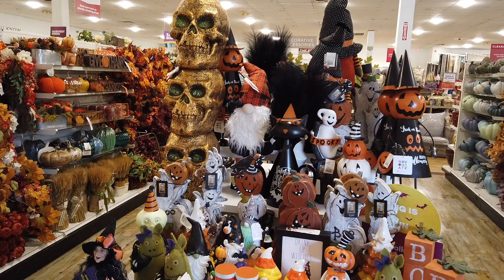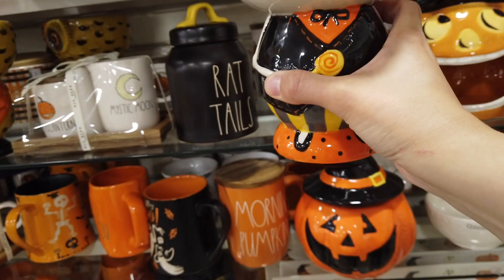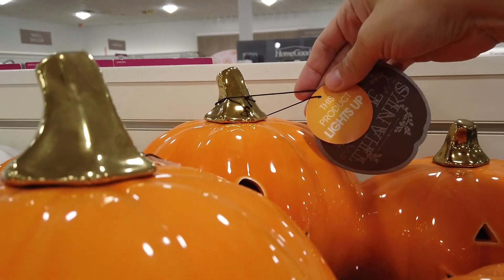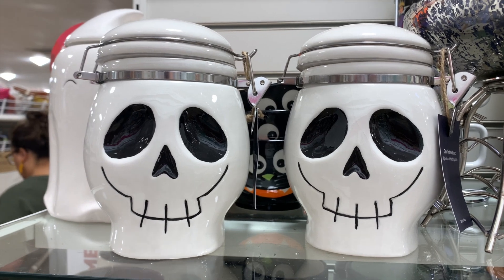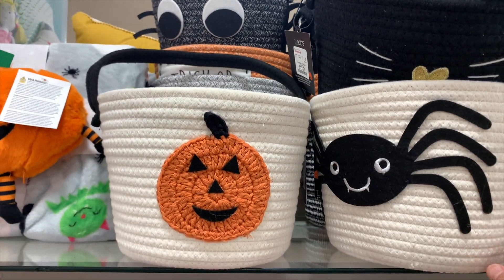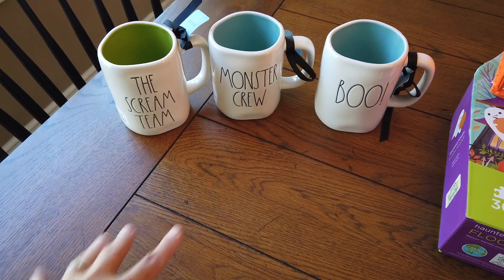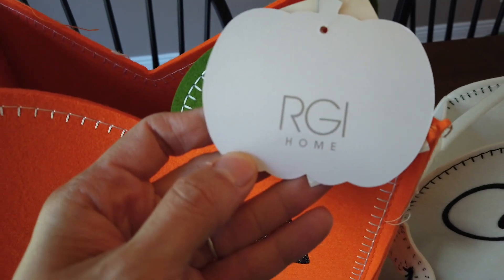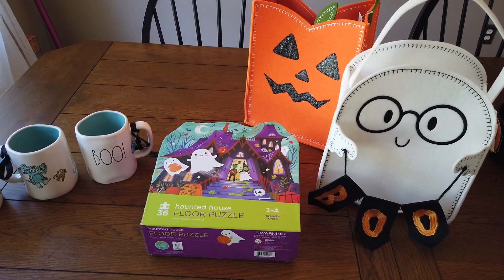HOMEGOODS HALLOWEEN HUNTING 2022 | SHOP WITH ME & MINI HAUL | RAE DUNN DISNEY FINDS! 🎃👻💚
Join me for some Halloween hunting at Homegoods. I found some new Fall and Halloween decor I have not seen yet. I also found a special Rae Dunn X Disney collection I’ve been DYING for. Let’s shop!